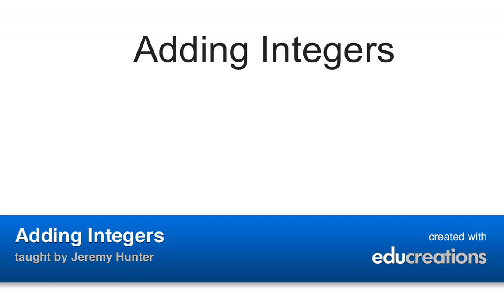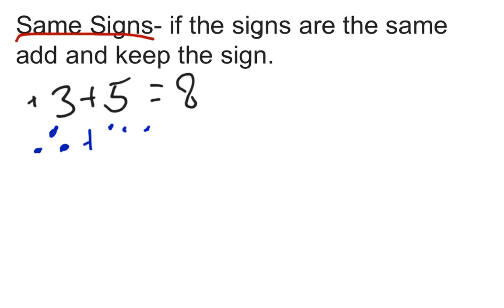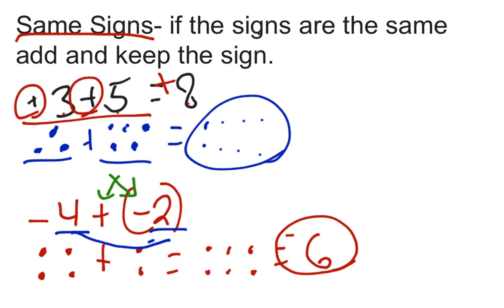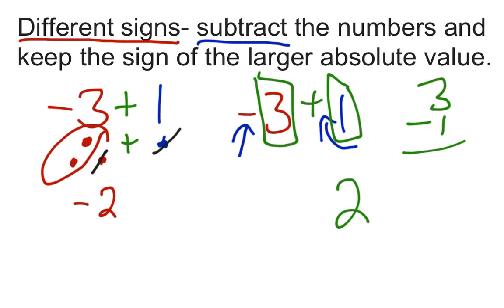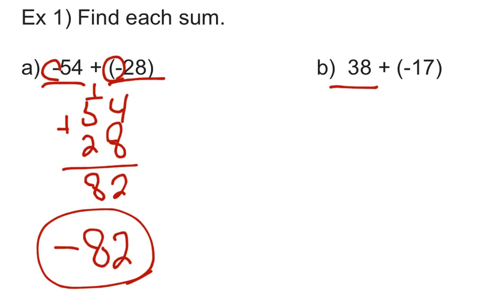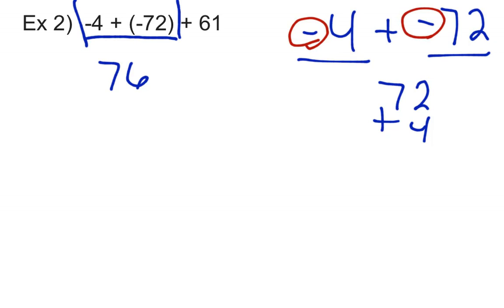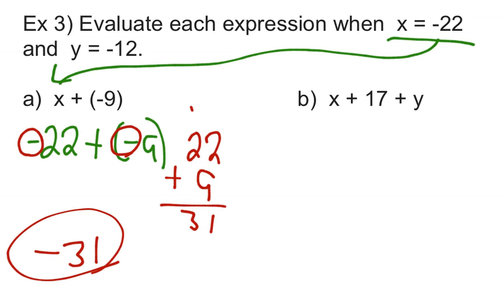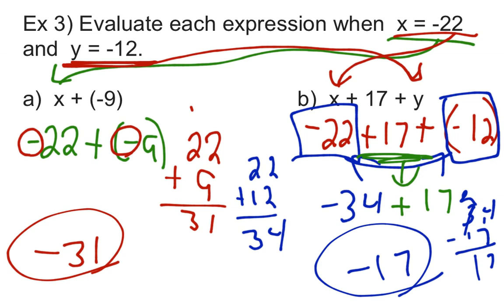Adding Integers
An introduction to adding integers. View more lessons